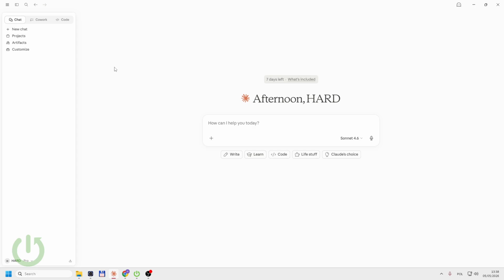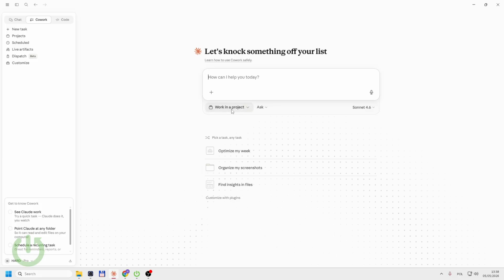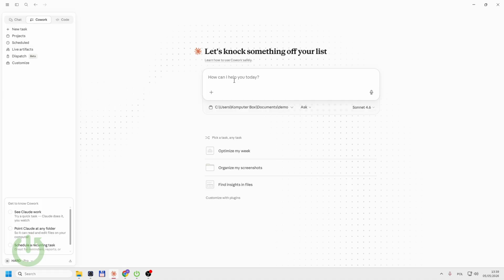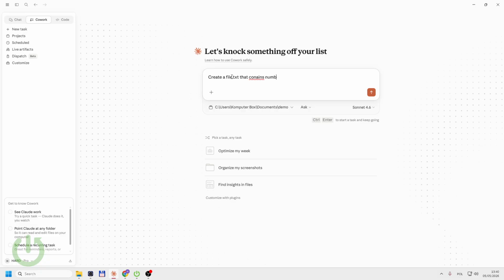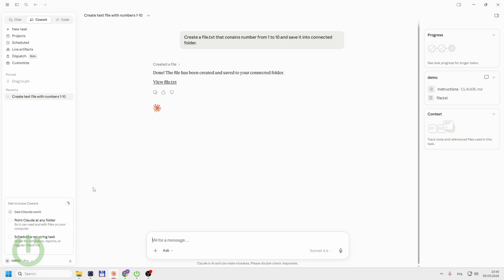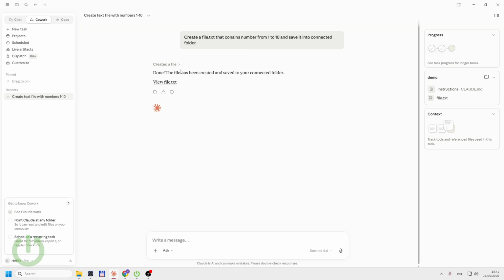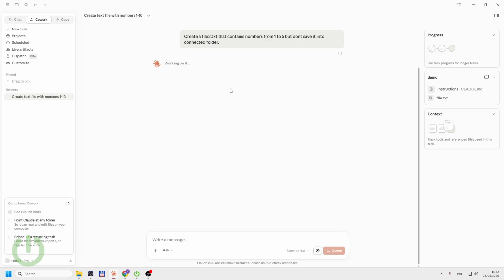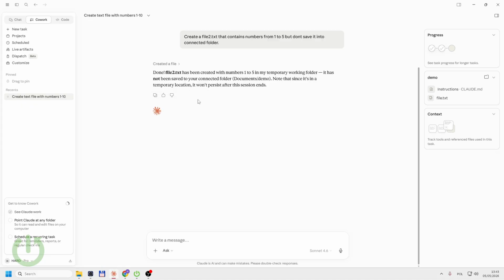Claude Cowork: Where Files Are Saved — Workspace Folder vs Temporary Outputs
This video explains the difference between the Workspace folder and temporary outputs in Claude Cowork (Claude AI). You will see how to connect a local folder to Claude Cowork, allow file access, and ask the AI to either save files directly into your connected Workspace folder or create temporary outputs that live only inside the app session. Follow along as we create a TXT file saved to the Workspace folder and another TXT file kept as a temporary output so you clearly understand which files persist on your computer and which do not.

How to save files to Workspace folder in Claude Cowork?
How to access temporary outputs in Claude Cowork?
Where does Claude AI (Claude Cowork) store files — Workspace folder or temporary outputs?

0:00 Intro and overview
0:21 Switch to Cowork mode and open the Cloud desktop app
0:45 Connect a local folder (Documents/Demo) and allow file access
1:11 Two options: save to Workspace folder or use temporary output
1:36 Create a TXT file and save it to the connected Workspace folder
2:46 Verify the file appears in the connected folder
3:24 Create a TXT temporary output (do not save to folder)
4:27 Show the temporary file and explain it will not persist after the session
5:24 Summary: key differences between Workspace folder and temporary outputs
5:36 Outro and next steps